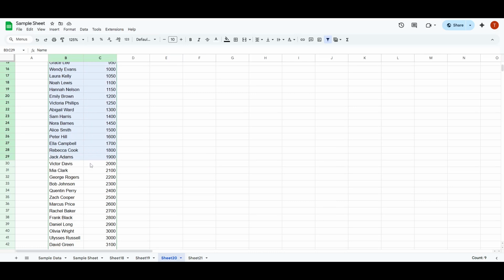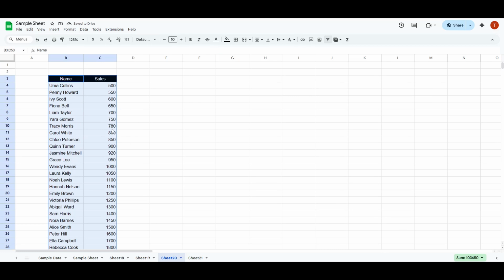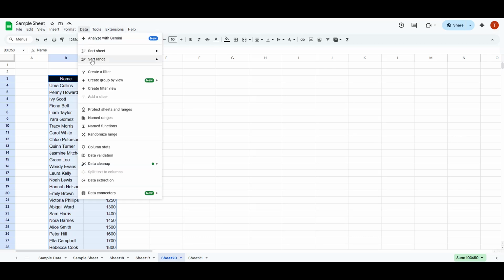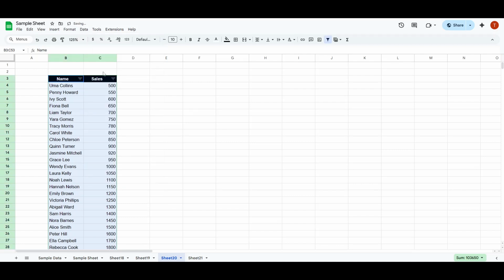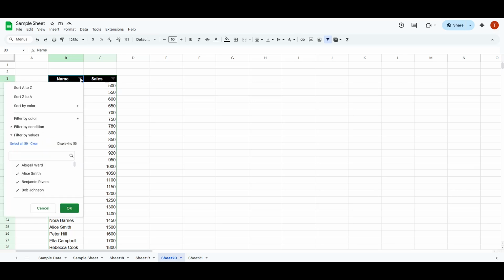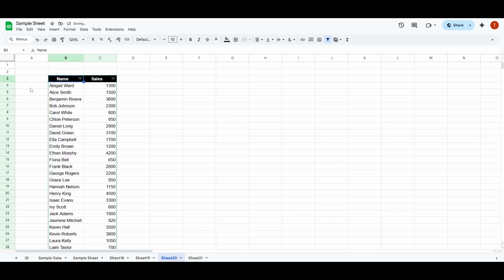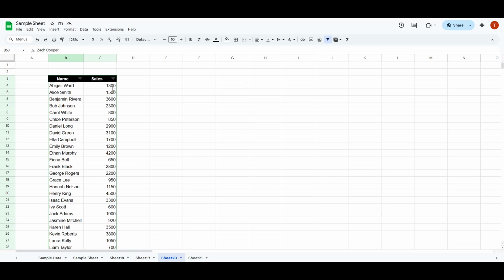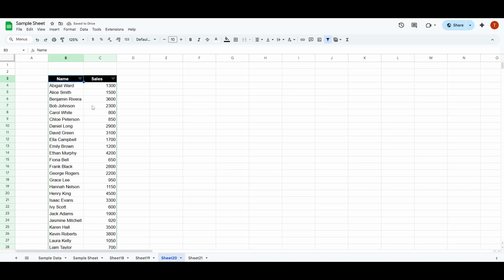How to Sort A to Z in Google Sheets (2025 Tutorial)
In this video, I’ll show you how to sort data alphabetically from A to Z in Google Sheets—great for organizing names, items, and lists quickly and clearly.